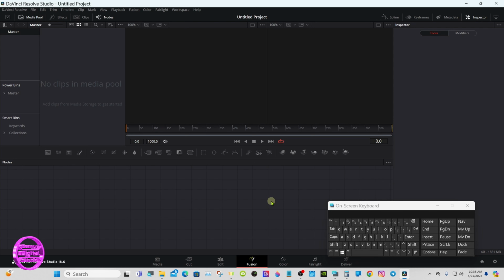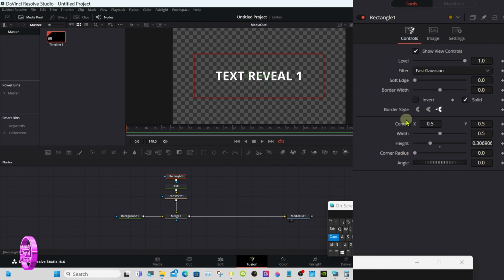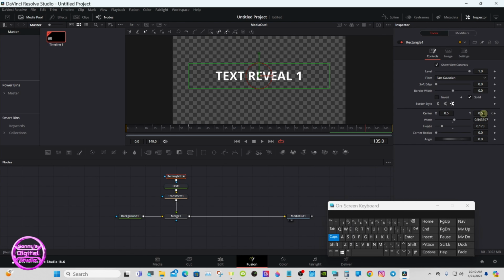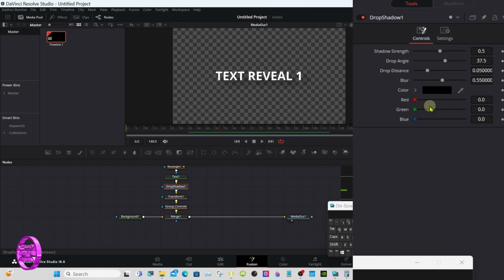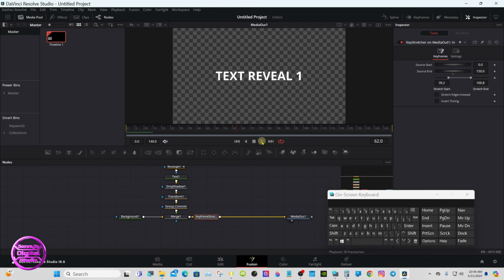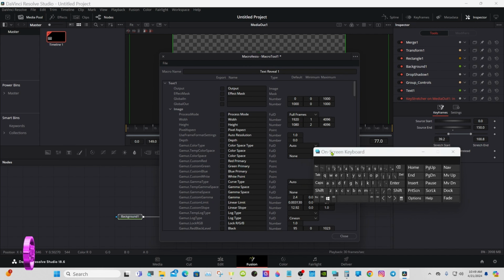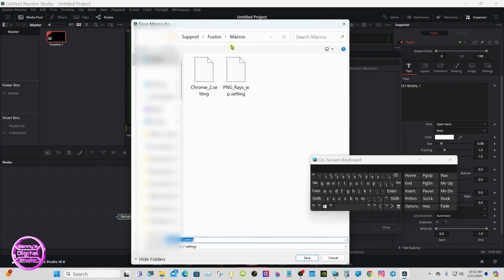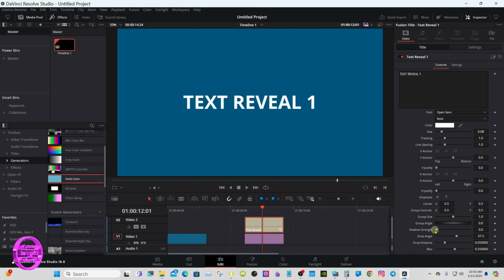DaVinci Resolve 18.6 Part 1: Create Stunning Titles in Fusion and More Awaits!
Learn how to create stunning titles in Fusion with DaVinci Resolve 18.6! This is the first part of a series that will teach you how to make simple titles for your videos.